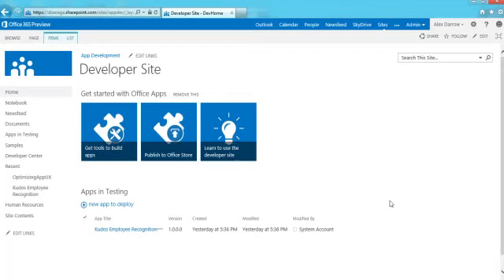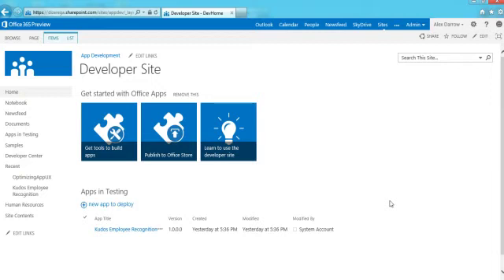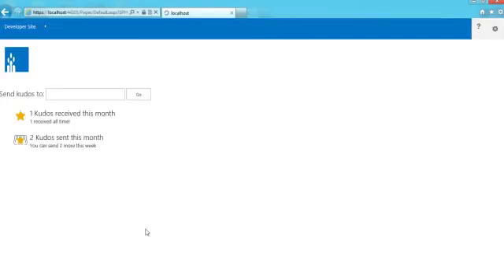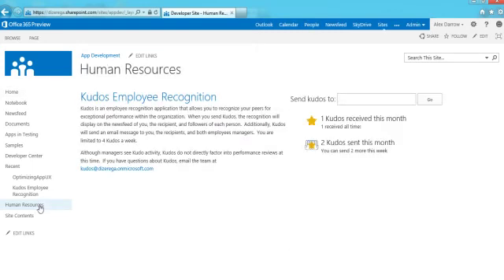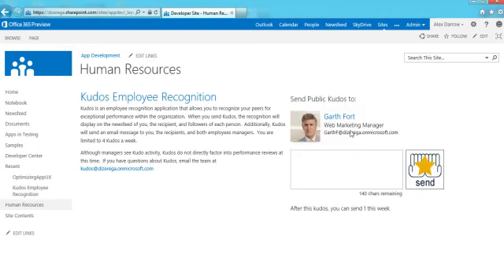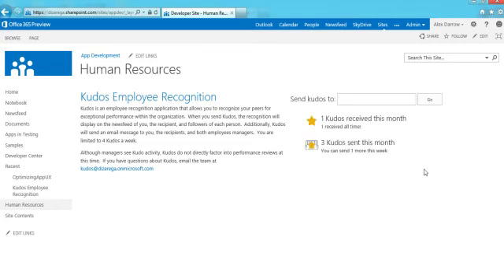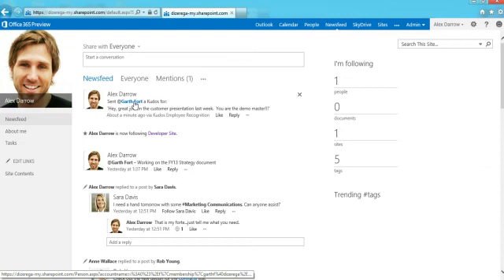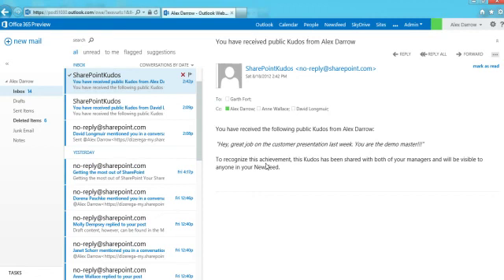Real-world Apps for SharePoint 2013 - Kudos (Part 1)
Overview of delivering a "Kudos" Employee Recognition solution via an app for SharePoint 2013.  Soon, you will be able to run cool solutions like this one in Office 365!  for details on how I built the app and a download of the code.